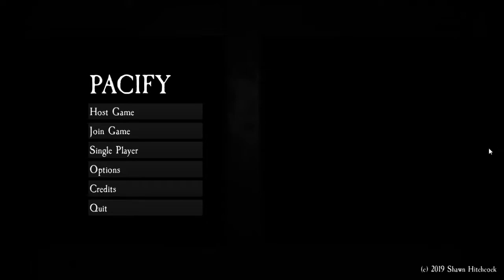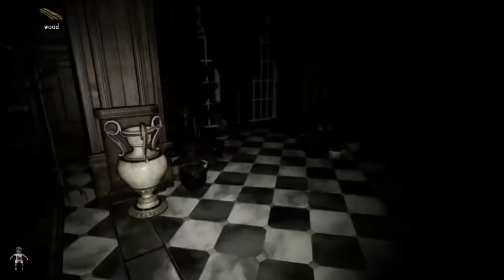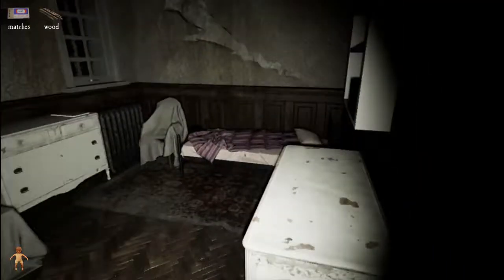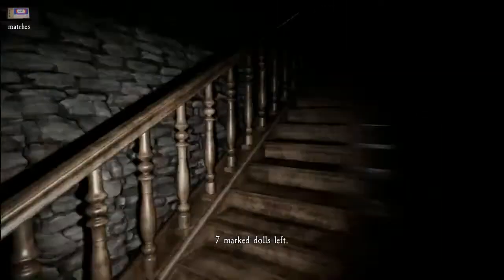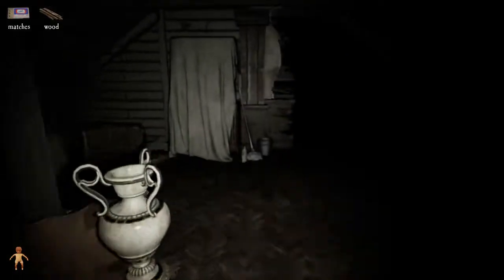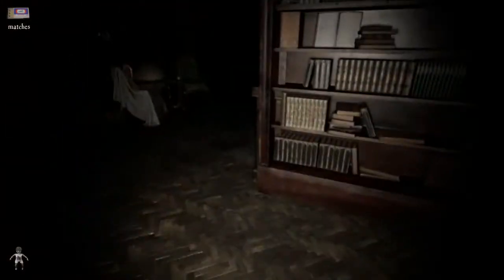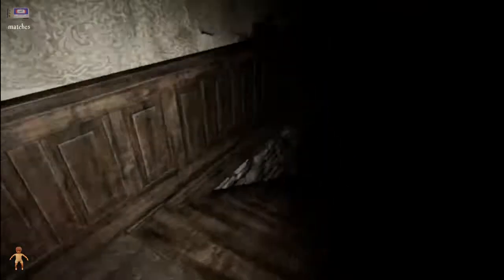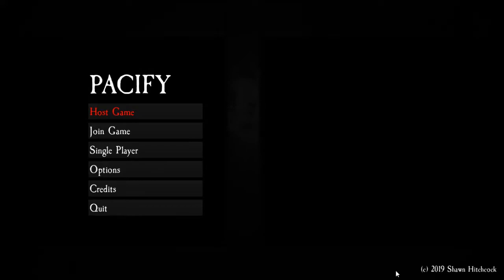PACIFY - Watch Out For Little Susie Sally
STORY
You just signed on with PAH Inc. Paranormal Activity Helpers Incorporated, yeah sounds corny, but the pay is great. They said you won't ever be in any real danger, and they have tons of work right now. Your first job is at some old haunted house. There is a broker wanting to put the house for sale, but with everyone in the town spreading rumors of evil living inside the house, he needs some proof that it is safe. He actually seems creeped out himself. Anyway, he hired PAH Inc. to check the place out. You can go check it out alone if you'd like, but I would take at least 3 more friends with me. Check the place out, and if there is anything supernatural going on, try to bring evidence back to PAH Inc.
MYSTERY OF THE HOUSE
This house was built over 100 years ago. The owners ran a funeral parlor. They held normal funeral services such as ceremonies, wakes, cremation and burying the dead. The rumor around town is that they also offered a very special service, a way to talk to your deceased loved one on last time. Several people paid for the service, and after some type of ritual, they were able to speak to the dead. Something apparently went wrong during one of the rituals. A person from town and the owners of the house disappeared and were never seen again. Over the last century, a few people that investigated the incident never returned. A few kids sneaking around the place claimed to hear laughter and see a little girl in the window. There probably isn't any truth to any of it.
GAMEPLAY
In Pacify, you will be running for your life around the narrow corridors of a dark, old house. There is a little girl that switches between good and evil roaming around. Different circumstances can cause her to change. Once the evil takes over, it will chase you and your friends all over the house. You must find a way to Pacify the evil and escape the house. As the game progresses, the evil gets smarter and faster.
Play alone in single player mode, or play with up to 3 more friends in multiplayer. In multiplayer mode, you can choose to play with or against your friends. Read the notes for clues about Pacifying the girl. Find and use keys, dolls, wood and matches to help you on your way. The girl can hear and see you. Stay out of sight, and stay as quiet as possible. Try different types of strategies to win.

Single Player Mode
You can go in the house alone, but the game will be difficult. You must do the work of 2-4 people all by yourself. It is possible though and very scary to take on the girl all alone!

Co-Op Mode
In co-op multiplayer, you work together trying to help each other escape the house. You can save each other from the girl by interrupting her when she catches someone.

PVP Mode
In pvp mode, everyone is an intern for PAH Inc. vying to get a full time position. The person that does the most work gets hired. You can push each other down and get in each other's way. Pushing a player on the floor stuns them for 5 seconds and causes them to drop their keys.